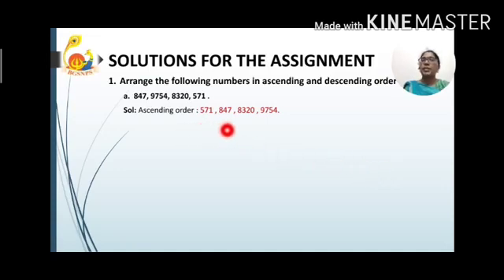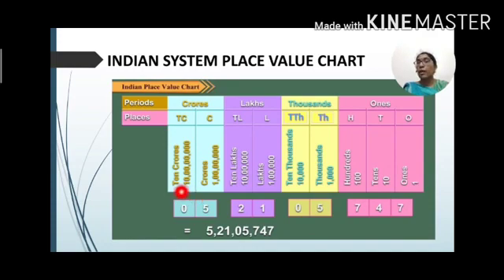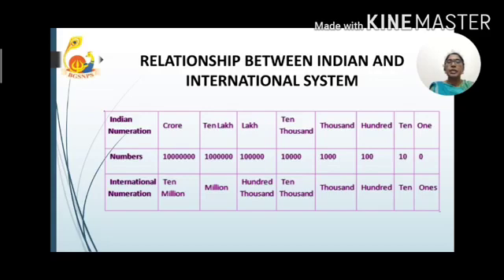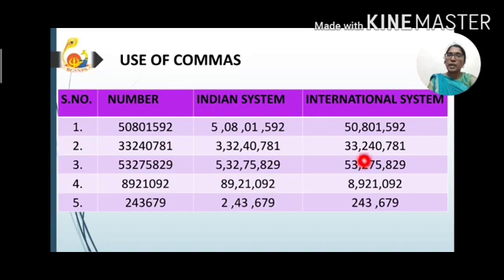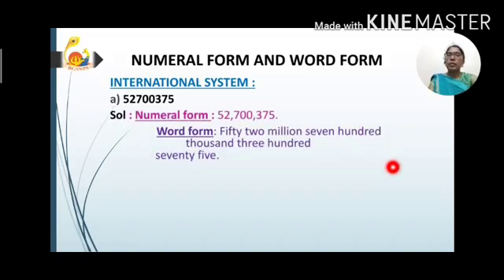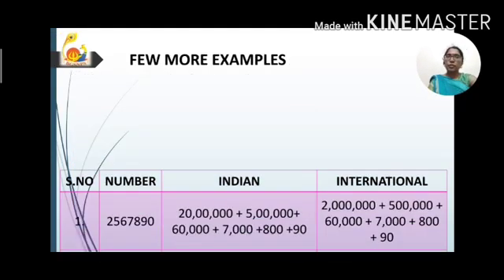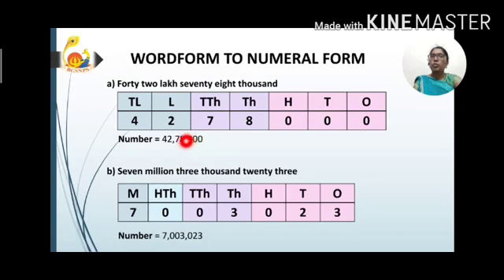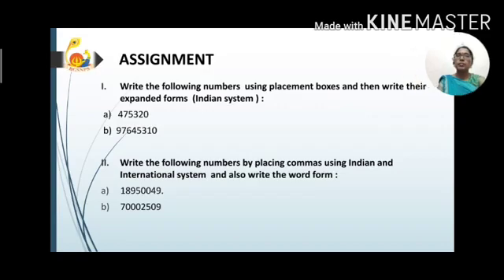Place value system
Difference between Indian and International system